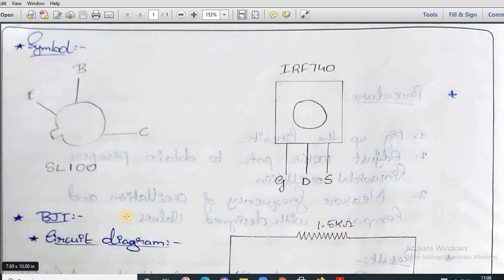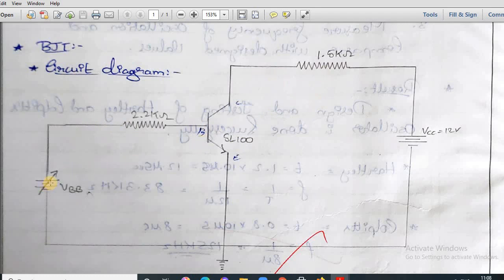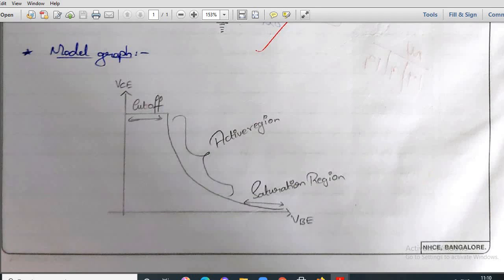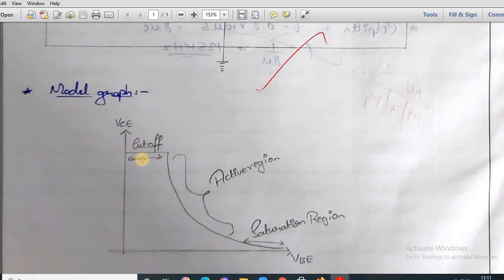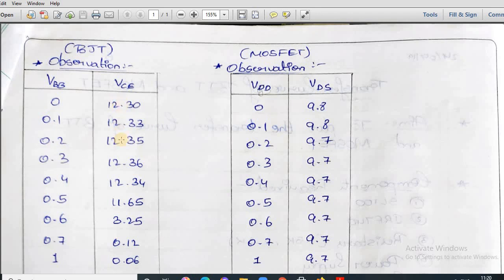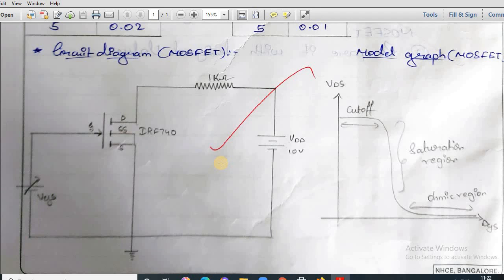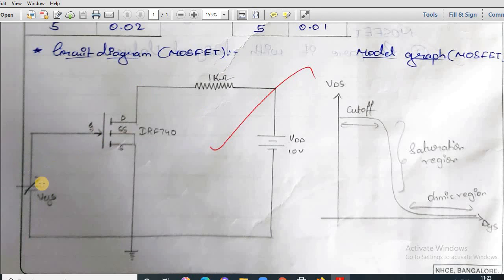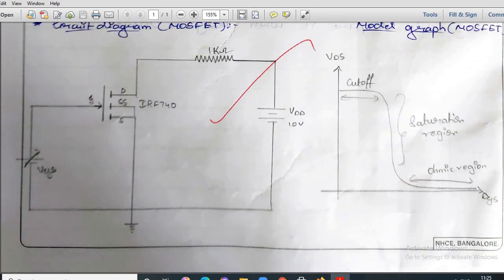19ECL38_AEC LAB_EXPT 4 - BJT, MOSFET transfer curve